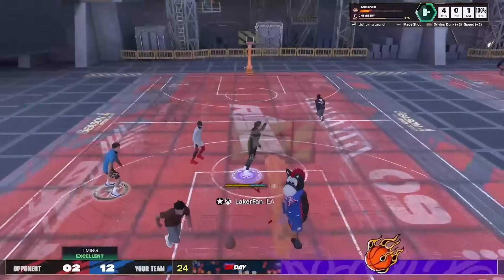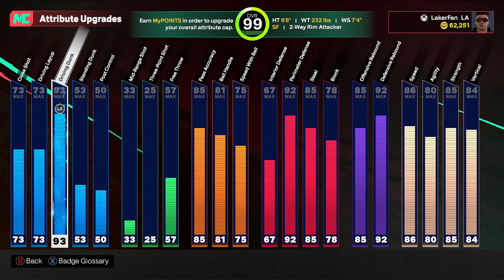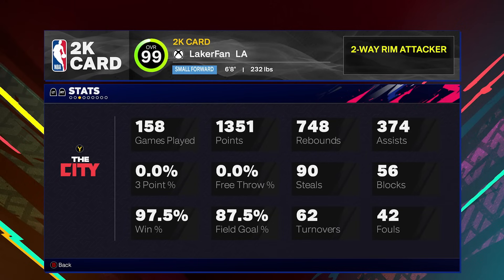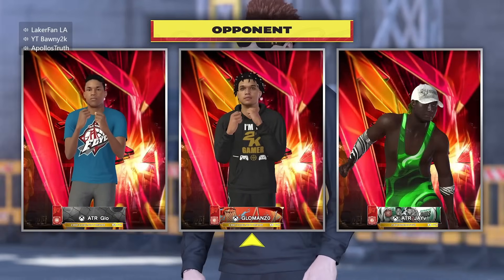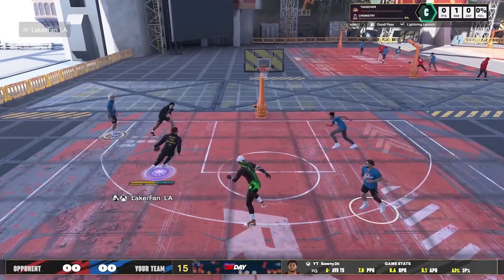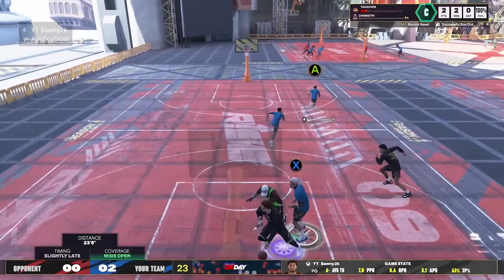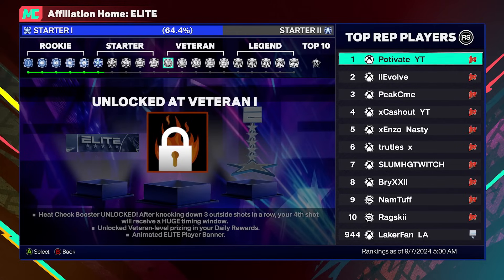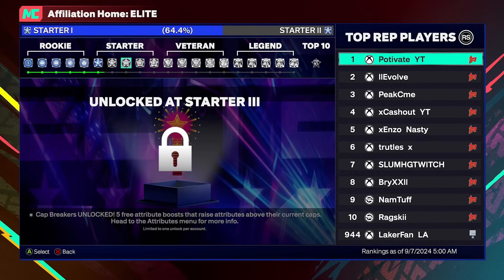TWO WAY TENACITY ON MY POINT-LOCK BUILD IS GAME CHANGING IN NBA 2K25!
In today's video I showcase how the two way tenacity boost is game changing on my 6'8 point-lockdown build in nba 2k25!